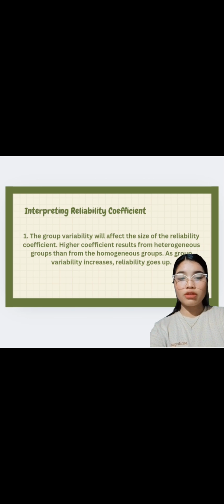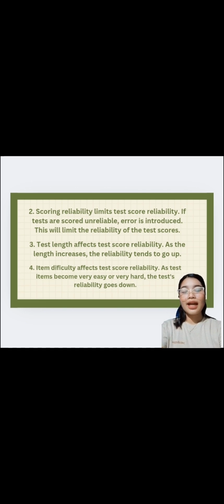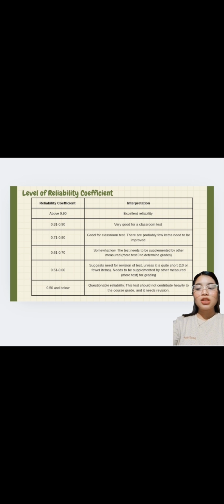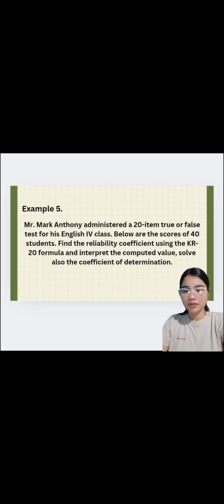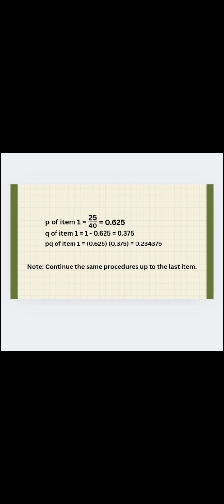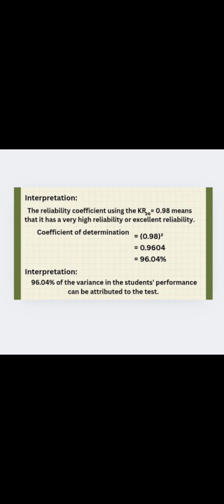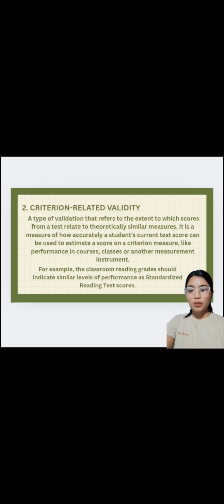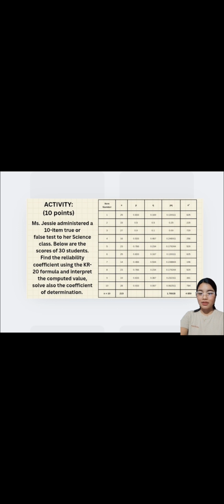Hamol-awon, Angelica J. (BEED-3B)